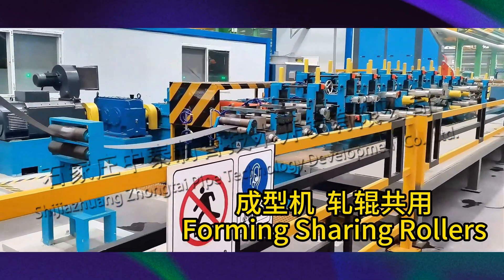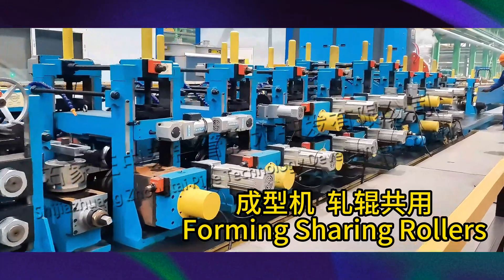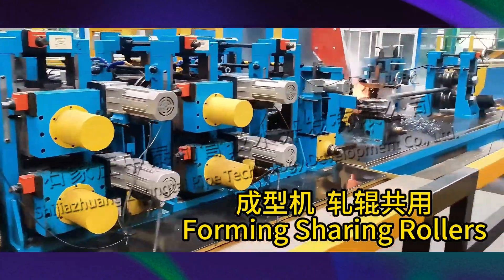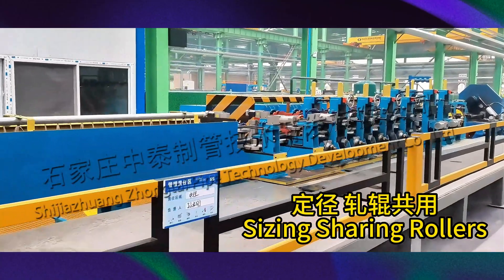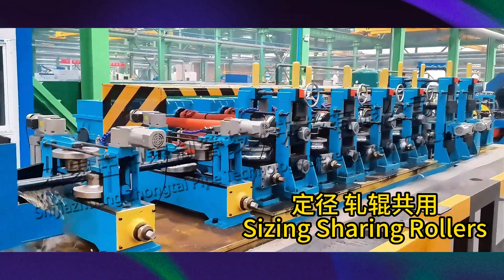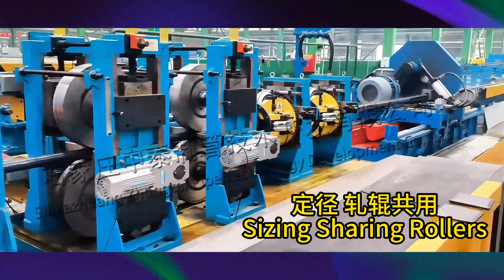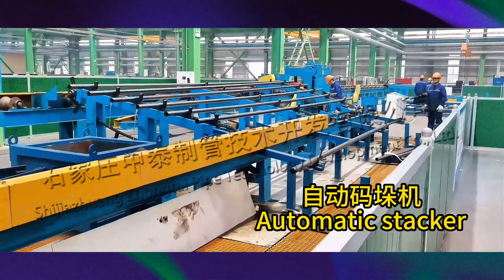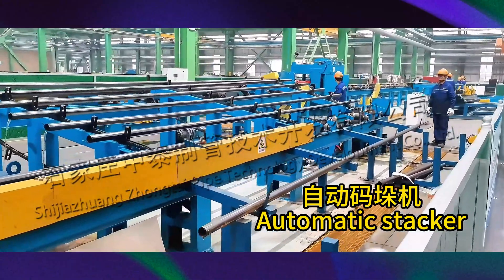Tube mill/Tube Making Machine: Round to Square Sharing Rollers; ZTZG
Innovative Design Enhances Production Efficiency: Introducing the Sharing Rollers Equipment for Tube Mills in ERW Pipe Production

In the competitive world of tube mill manufacturing, companies are continuously striving to improve production efficiency, reduce costs, and simplify operations. Recently, our company launched the Sharing Rollers Equipment, a revolutionary solution designed specifically for tube mills, addressing these critical challenges while providing significant value to our customers.

Cost Savings and Reduced Roller Usage in Tube Mills

Rollers are integral components in tube mills, directly influencing the pipe forming process. Traditionally, each stage of tube mill production required a large number of rollers, significantly increasing procurement and maintenance costs. The *Sharing Rollers Equipment* for tube mills solves this issue by utilizing a unique shared design concept, allowing multiple production stages within the tube mill to use the same set of rollers. This reduces the number of rollers required for tube mill operations, significantly cutting costs and simplifying logistics.

Moreover, the design increases the lifespan of rollers used in tube mills and reduces the frequency of maintenance. As a result, manufacturers no longer need to purchase separate rollers for every production stage within the tube mill, leading to improved cost management and operational efficiency.

Operational Convenience and Efficiency Boost for Tube Mills

Our design philosophy focuses heavily on operational convenience, especially in tube mills. The *Sharing Rollers Equipment* enables operators to seamlessly perform multiple production processes in the tube mill without the need to change rollers. This dramatically improves production efficiency by eliminating downtime associated with roller changes in tube mill operations.

Additionally, the equipment is equipped with an automated control system, making it easier for operators to make adjustments within the tube mill with minimal manual input. In an industry where speed and efficiency are crucial, the intelligent design of our *Sharing Rollers Equipment* ensures smooth and uninterrupted production flow in tube mills, enhancing the competitiveness of manufacturers.

Flexibility and Cost-Effectiveness for Tube Mill Production Lines

The *Sharing Rollers Equipment* not only simplifies operation but also increases the flexibility of tube mill production lines. Whether producing ERW pipes or other types of pipe materials, the equipment allows easy switching between different production modes within the tube mill with simple adjustments. This adaptability means manufacturers can efficiently meet various pipe specifications, enhancing both output and utilization across the tube mill production line.

Conclusion

As a company committed to advancing tube mill technology, we are proud to introduce the Sharing Rollers Equipment as a key innovation in enhancing production efficiency and reducing costs. This breakthrough equipment provides tube mills with the tools to lower production costs, improve automation, and strengthen their competitive position in the market.

We are ready to provide you with the best solutions tailored to your tube mill production needs.